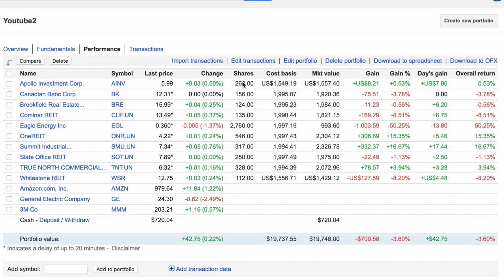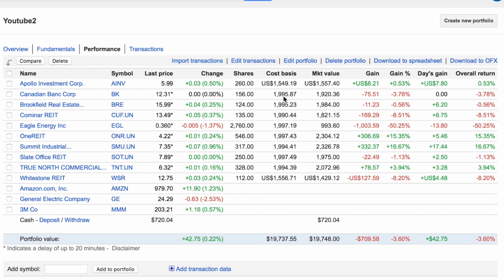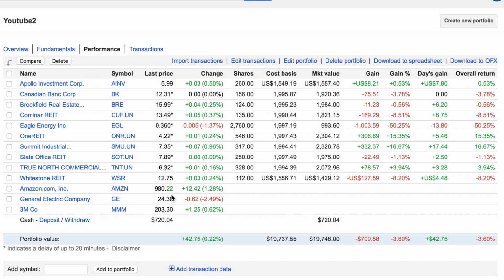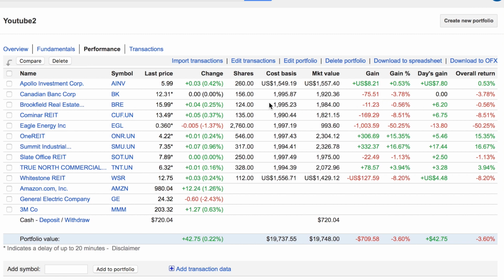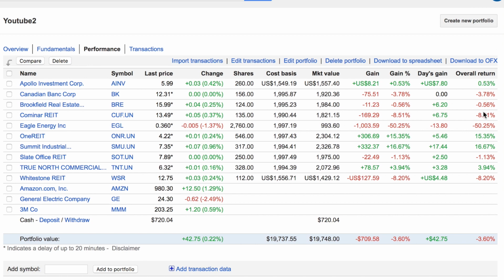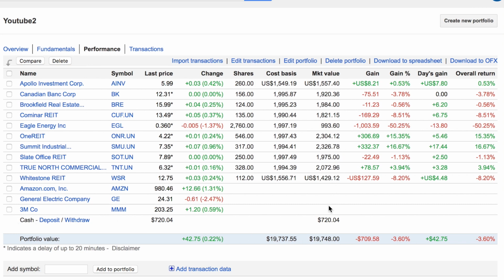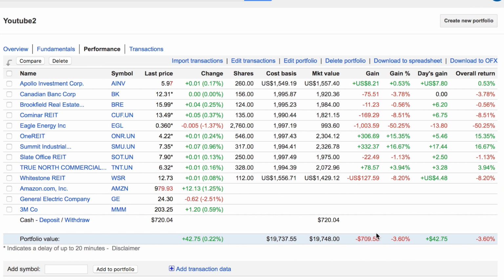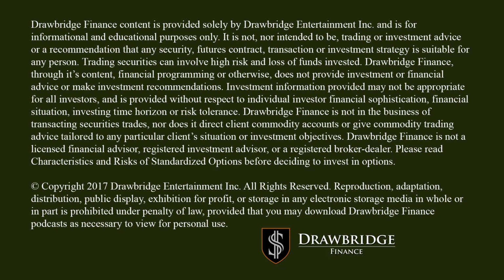Google Finance: Gains Columns Explained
A tutorial on how to read the gain columns in Google Finance. Specifically looking at day's gain and comparing it to overall gain and percentage gain.

My primary investment strategy is long term high yield dividend investing. I have been an actively trading the stock market for over 20 years and have built most of my wealth by reinvesting my dividends and following my 14 Personal Rules of investing. I actively trade options on both the American and Canadian Stock exchanges using options strategies and buying and holding high yield dividend paying stocks.

I generate monthly income in two ways. Averaging more than an annual 7% return by collecting dividends on high yield dividend stocks that I hold. The second income stream comes from the selling of option premium and taking advantage of theta decay. This neutral strategy allows me to make money in both bull and bear markets and limits my risk. Both of these strategies are suitable for passive income and create a stable predictable safe passive monthly income.

Want to learn how to trade stocks and make more money? This channel is dedicated to increasing investment returns and building wealth by passively trading in the stock market. If you’re tired of poor performance then make sure you subscribe to Drawbridge Finance I produce weekly videos for the beginner trader and use simple explanations to learn how to buy and sell stocks for profit.

Levi Woods